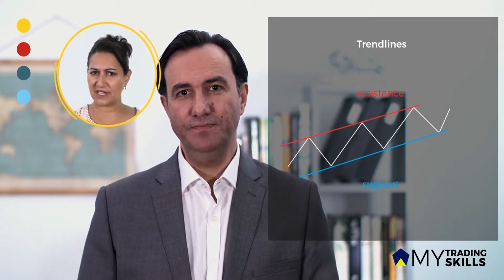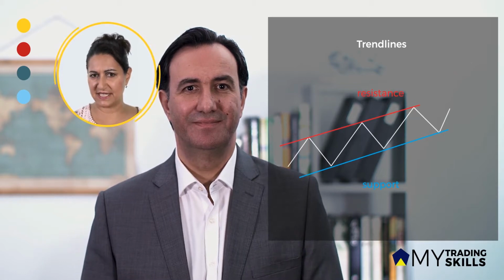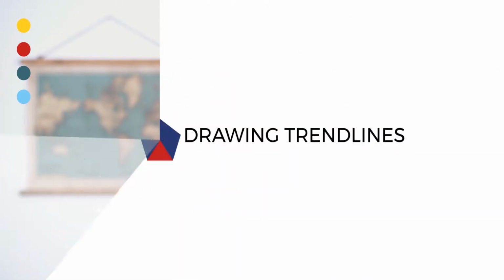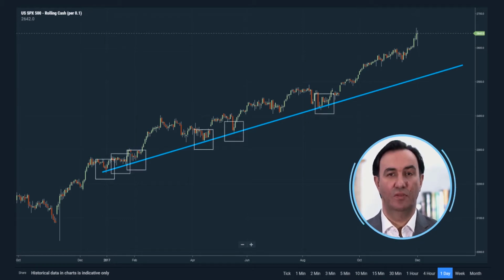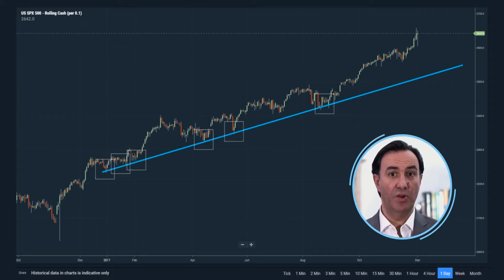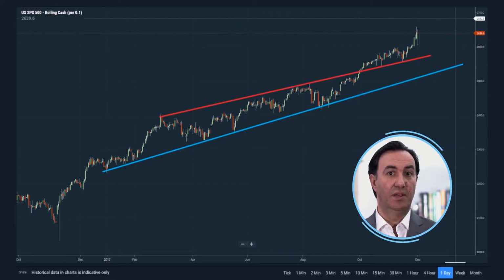Trendlines and other indicators: Trends, Support & Resistance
Trendlines are dynamic potential support and resistance levels.
We need to see at least three touches for it to be a valid trendline.
Bullish channels connect higher highs and higher lows. In these, the support trendline is the important one.
Bearish channels connect lower highs and lower lows. In these, the resistance trendline is the important one.
Like with horizontals, the more touches, the more recent a touch and the volume traded at a touch all add to the significance of the trendline.
S&R can also be identified using popular indicators, like moving averages, Fibonacci retracement and pivot points.